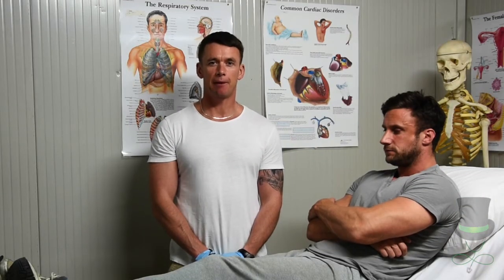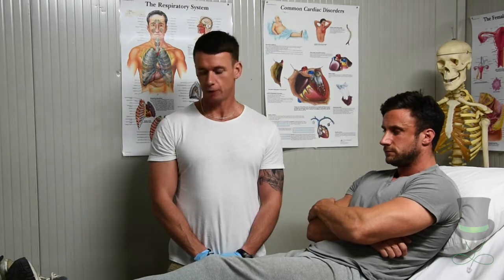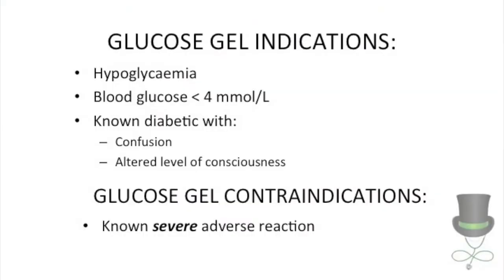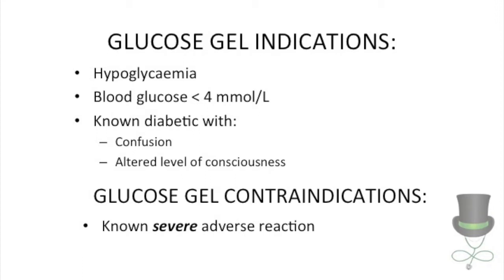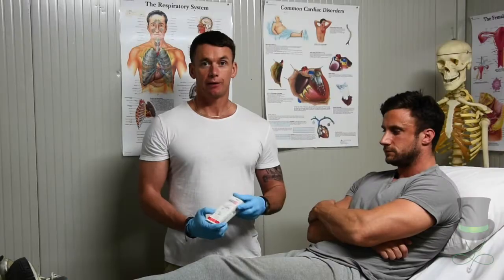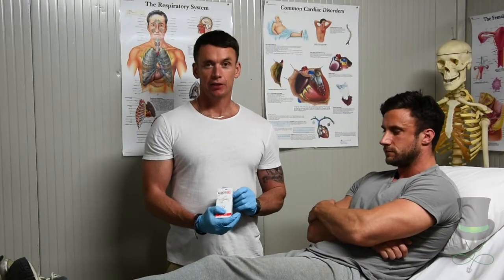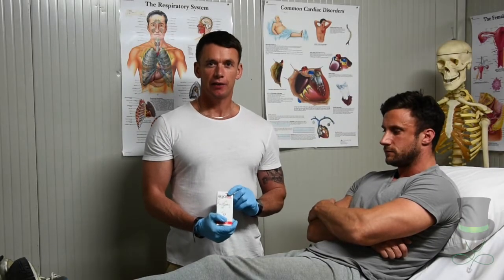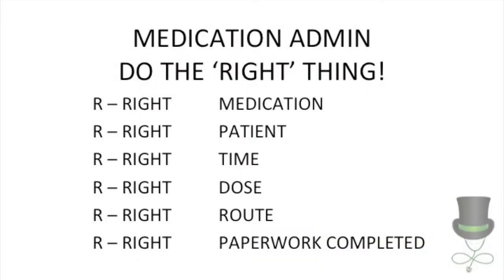Administration of glucose gel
It demonstrates how to administer glucogel when indicated for a patient, such as with low blood sugar or a known diabetic with new onset confusion or altered level of consciousness.

This video demonstrates the indications, contraindications, the six rights of medication administration and the technique of administering this medication.